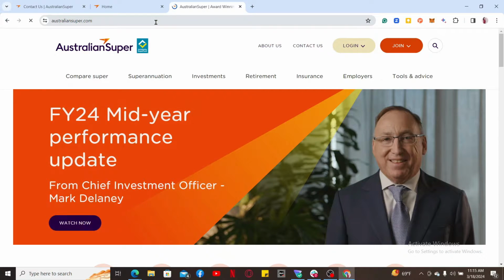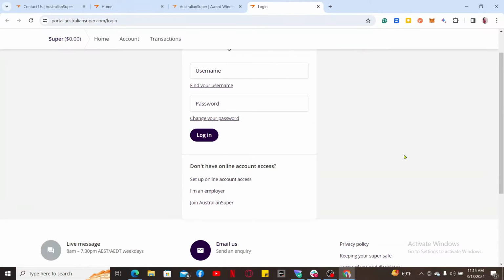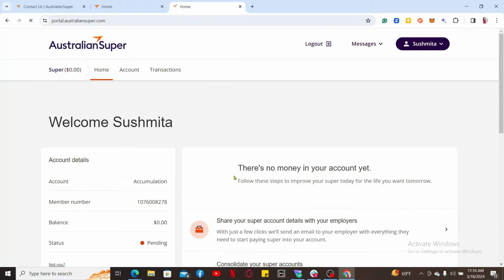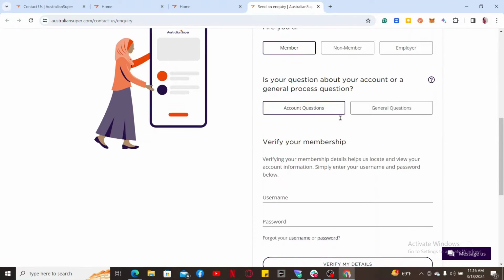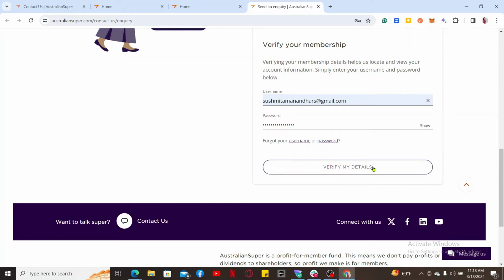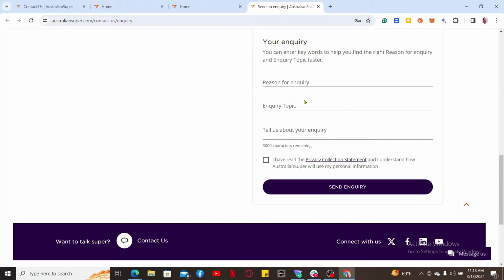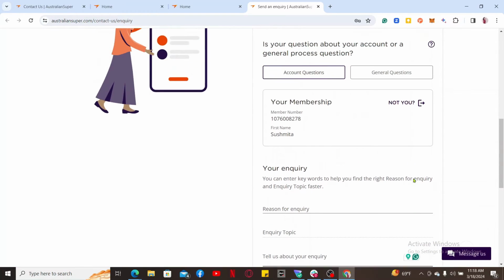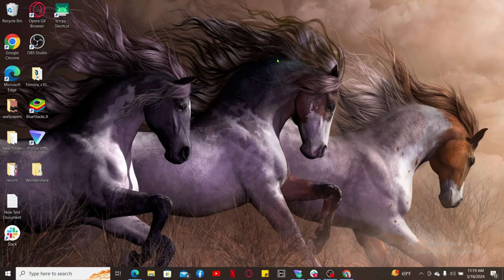How to Send Email to AustralianSuper 2024?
Welcome to our tutorial on how to send an email to AustralianSuper! If you have questions or inquiries about your superannuation, reaching out via email is a convenient option. In this video, we'll walk you through the process step by step.
In this easy-to-follow guide, we'll show you how to compose and send an email to AustralianSuper's customer support team. Learn how to address your message, include relevant details such as your account information or inquiry, and send it securely.
Discover the efficiency of communicating with AustralianSuper via email, allowing you to get the assistance you need without the need for a phone call or in-person visit. Whether you have questions about your account, contributions, or investment options, sending an email is a quick and convenient way to reach out.